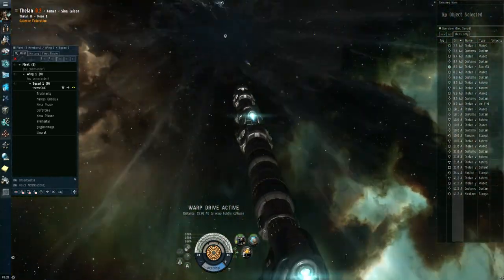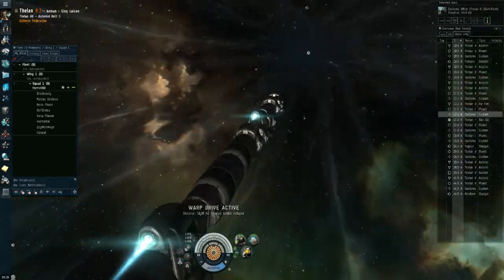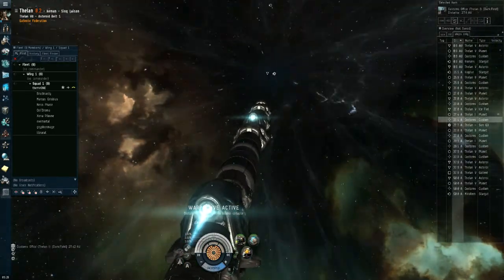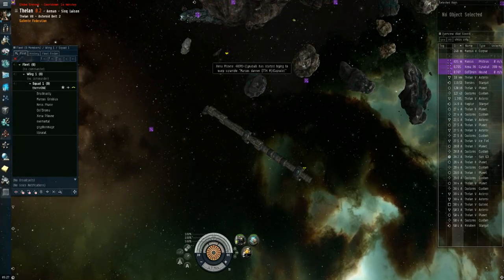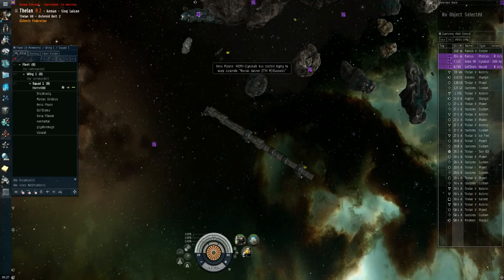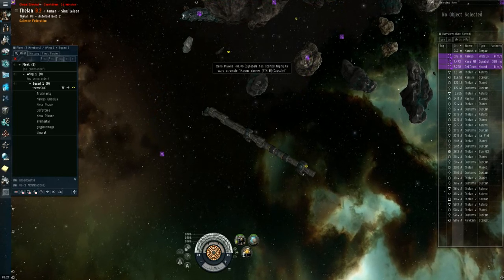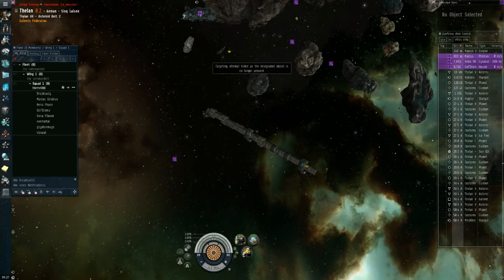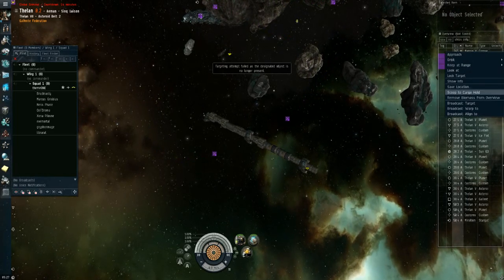like a boss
no one else came to play with haulers, they grabbed pvp ships. lame-ass's